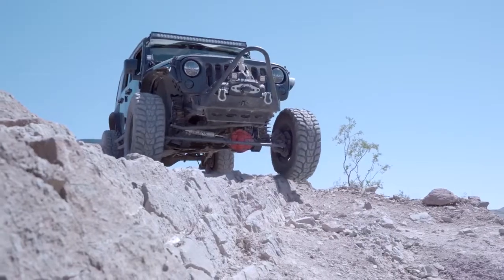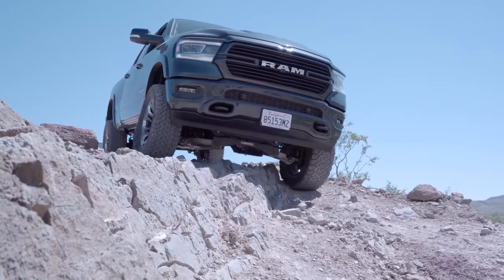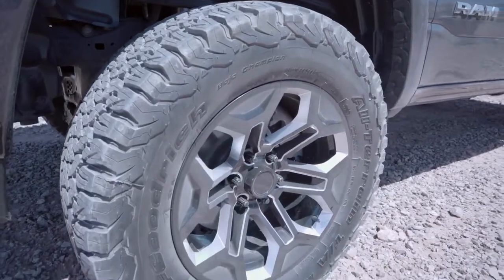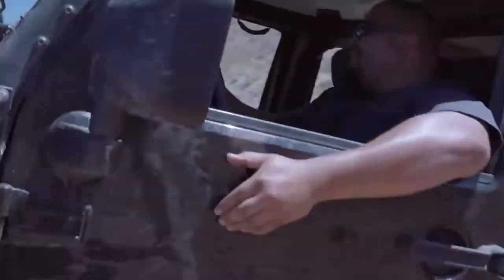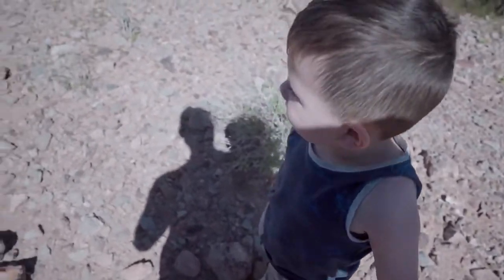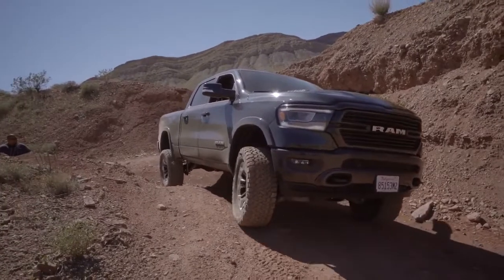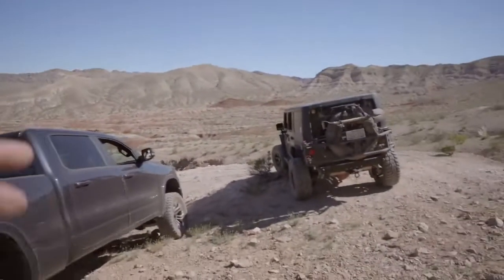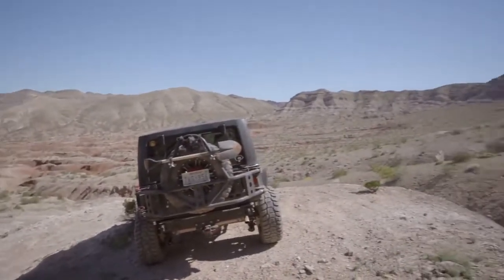6" LIFTED 2019 RAM 1500 Offroad | Blows Out a Tire Sidewall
Boom goes the brand new BFG K02 T/A. Check out footage of the 2019 RAM 1500 lifted on a 6 inch Fabtech Stage II kit offroading with a fully built Wrangler and fellow full size offroad RAM 1500 from Trail Benders Overland.

The tire held up all day and got me home under my own power. No need to break out the spare. A custom spare mount, custom bed slide, and custom rack for the RTT are on the way.